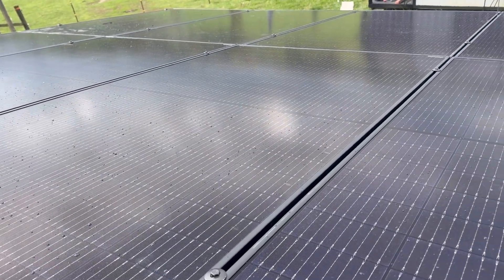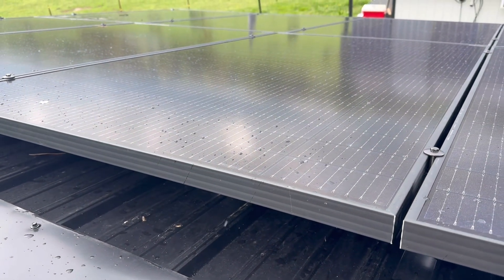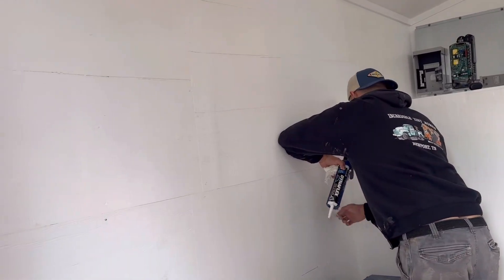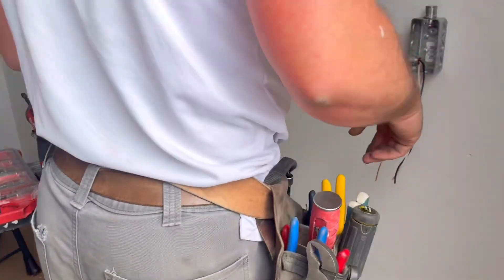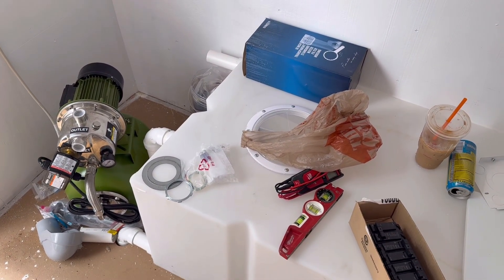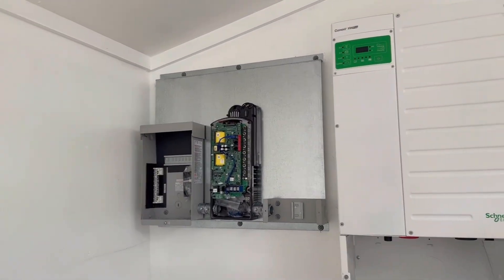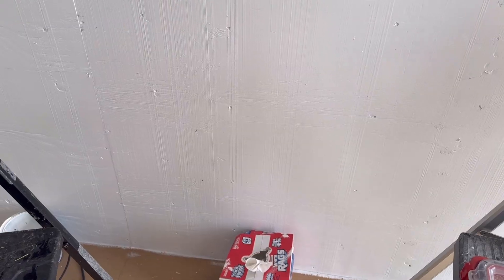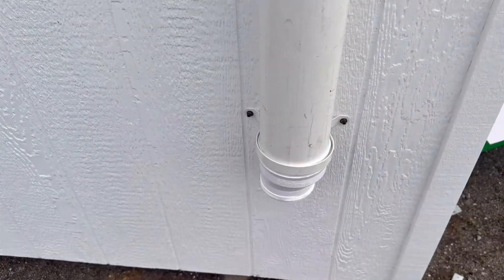Apocalypse ready Solar power back up/water shed in build process (Orders being taken now for 2025)